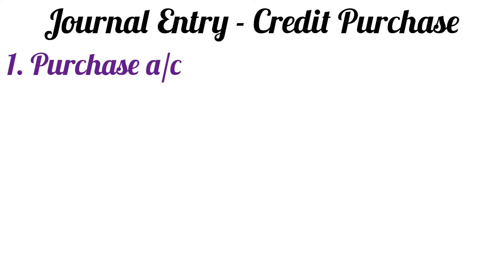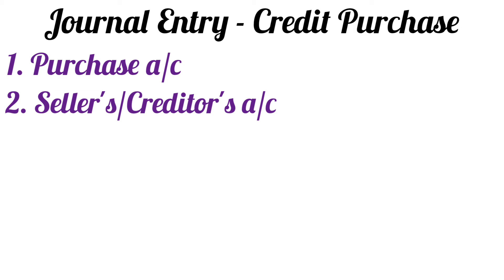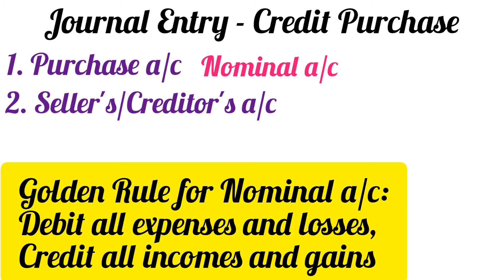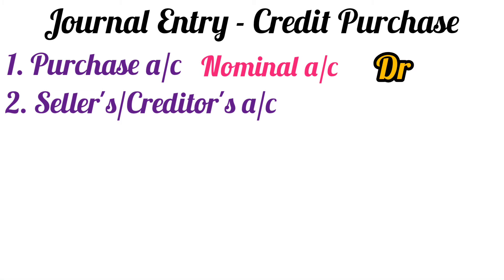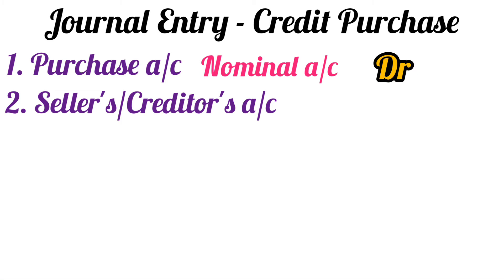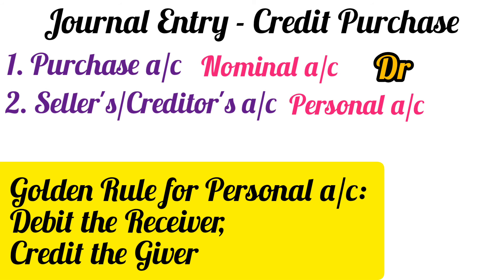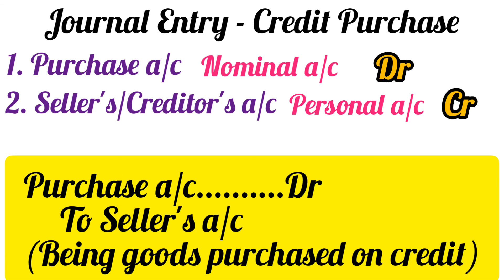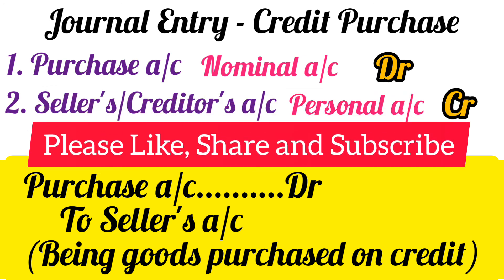Credit Purchase Journal Entry - Class 11, Book-Keeping and Accountancy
What is the journal entry for credit purchase? | Class 11 | Book-Keeping and Accountancy